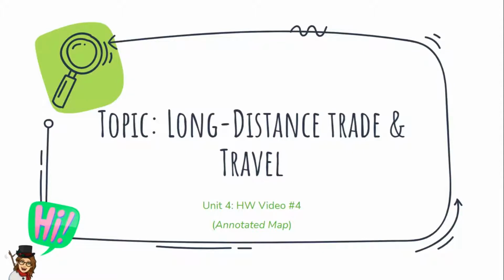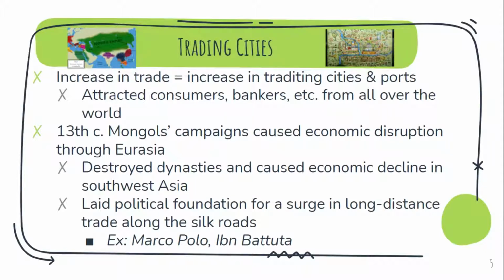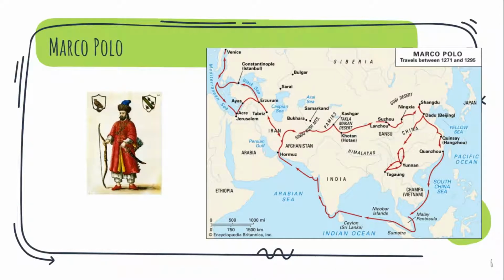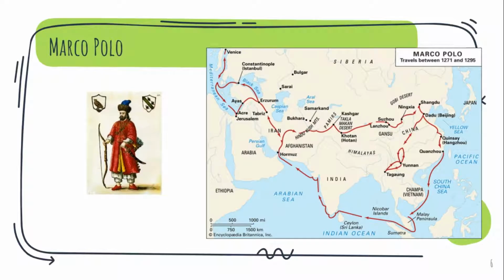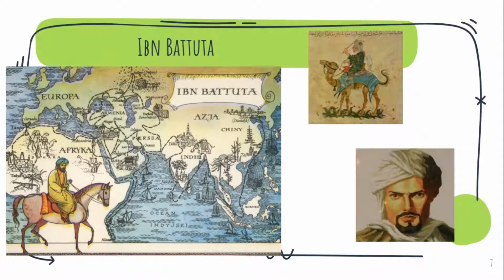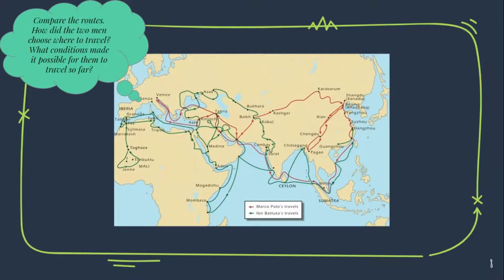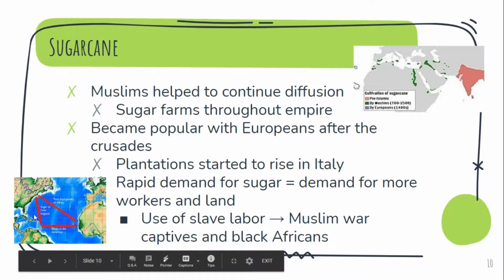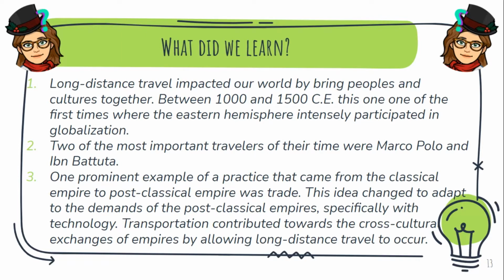Long-Distance Trade & Travel: Unit 4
4th video! Make sure you understand what is expected from you.